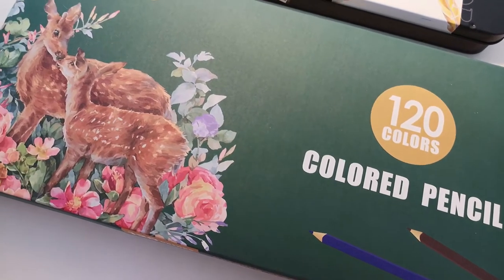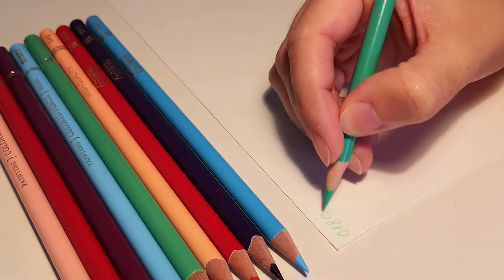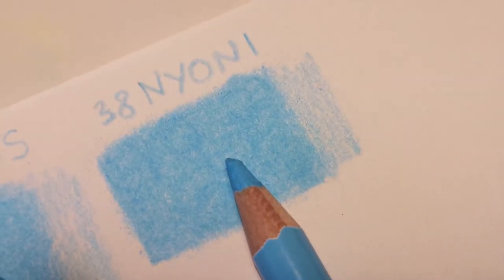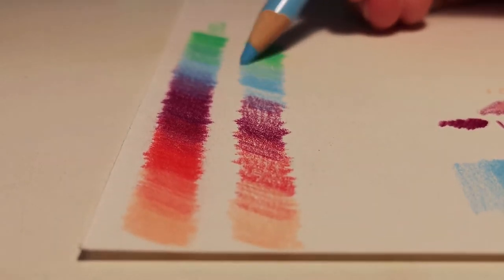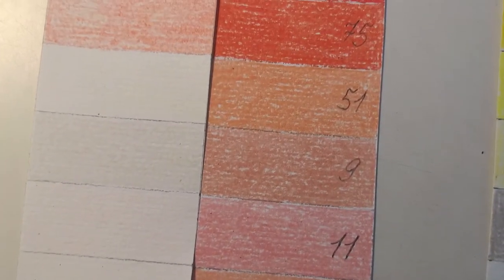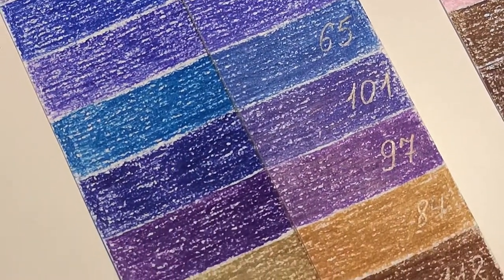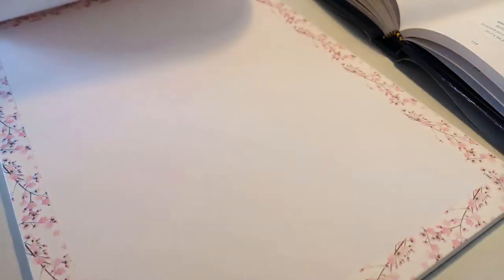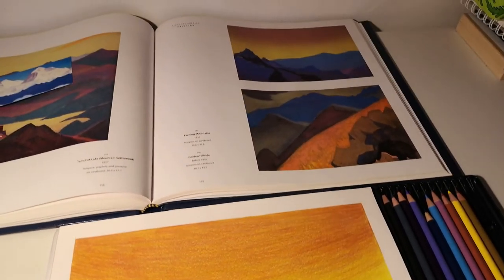OBOS colored pencils review & update on NYONI lightfastness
OBOS are budget-friendly colored pencils from AliExpress. Testing set of 120 pencils from the OBOS and comparing them to the NYONI (Markart) colored pencils. Results of the lightfastness test of 240 colored pencils!!! Review and drawing demonstration.